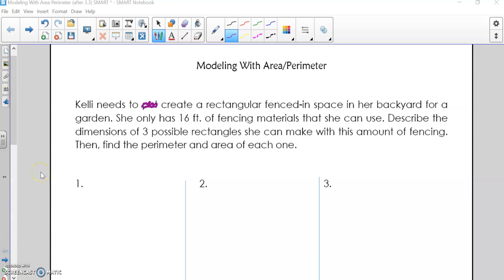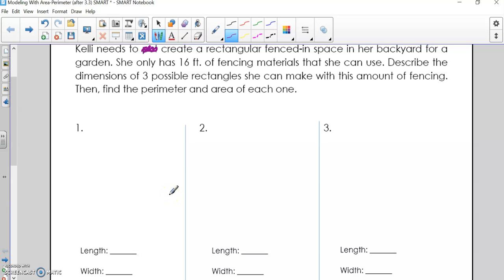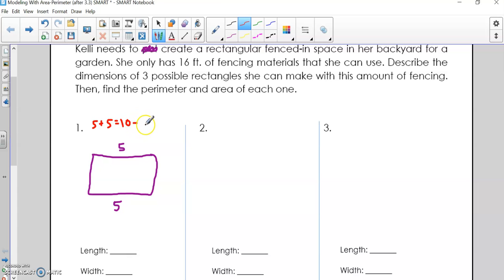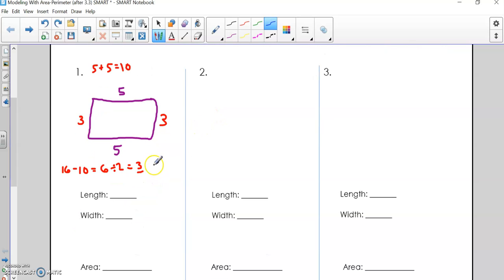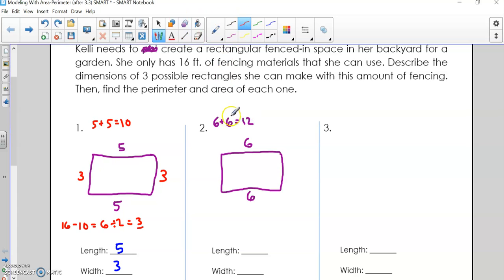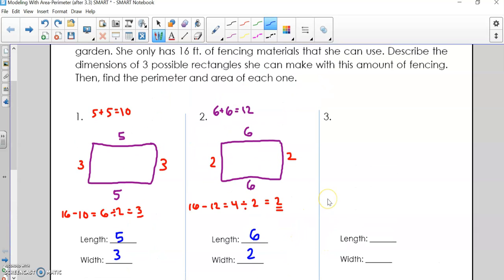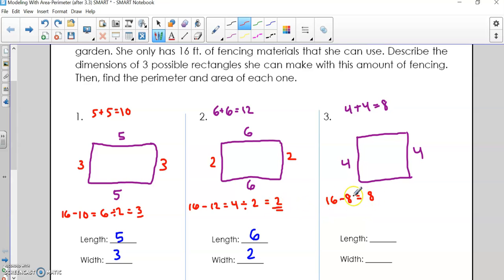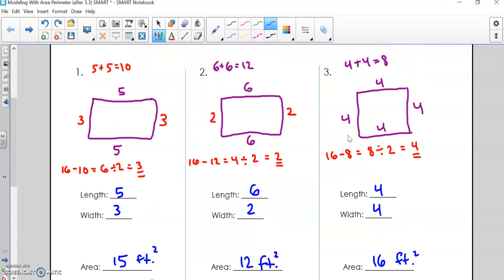Modeling With Area Perimeter (after 3.3)